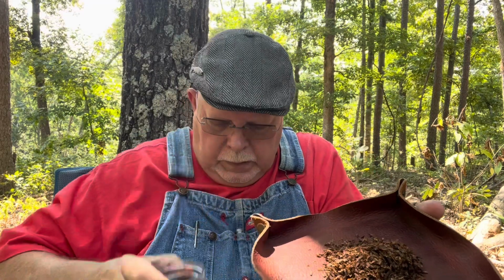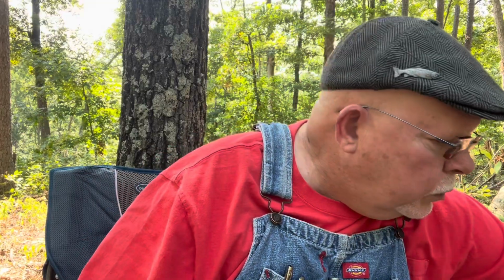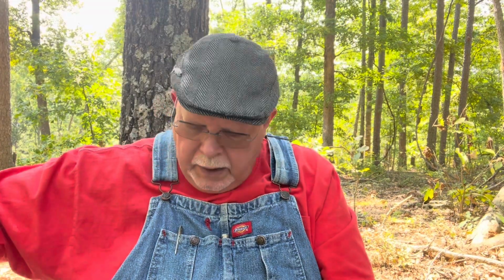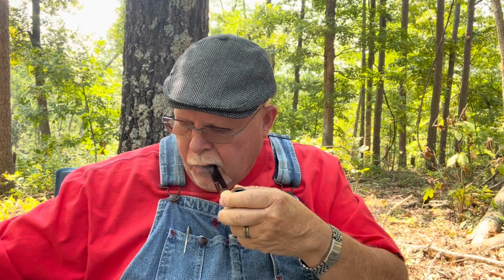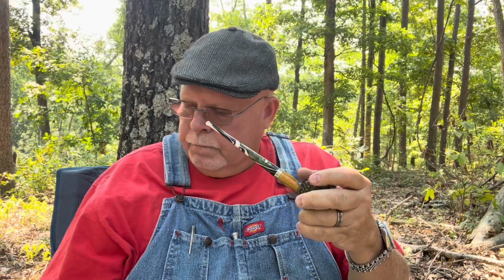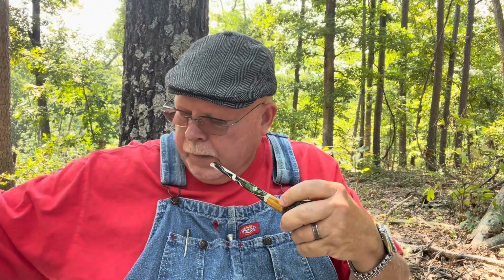Review of Gawith Hoggarth Ennerdale; Comparing Meerschaum vs Cob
Today I’m doing a comparison of M. M. cob vs MBSD Meerschaum.